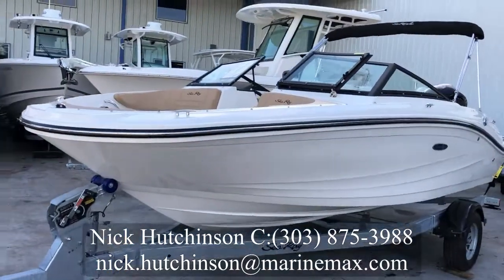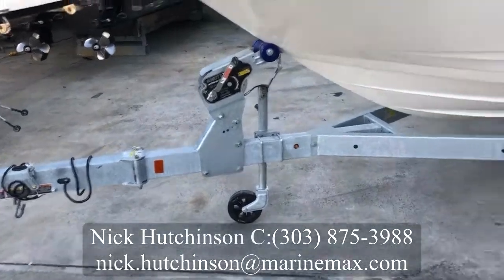New 2020 Sea Ray SPX 190 Outboard For Sale at MarineMax Clearwater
Take your weekends further. With the all-star SPX 190 Outboard of the SPX series, you can live the premium Sea Ray standard of boating at an affordable, family-friendly price. The combination of a very spacious cockpit, versatile option packages, easy handling with big outboard power and stylish Sea Ray design opens up what your weekend can be. Abandon the couch, put off the yard work and go further.